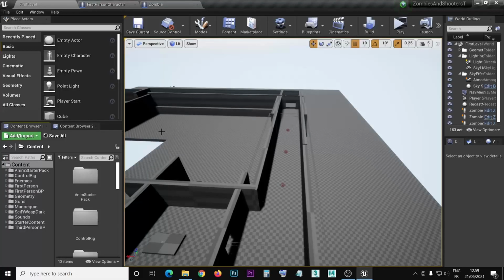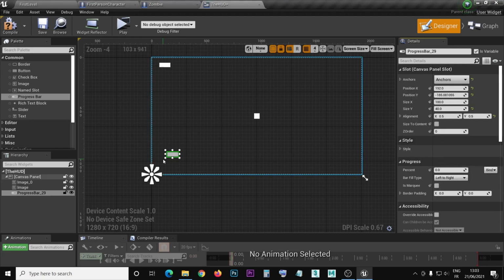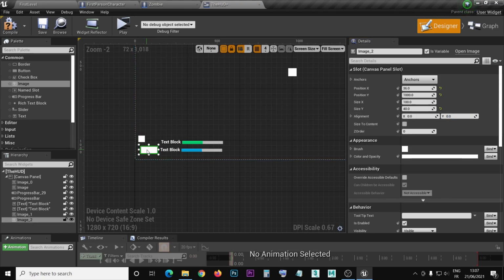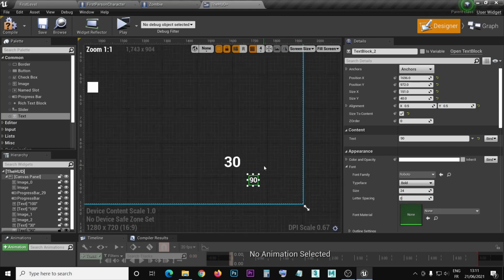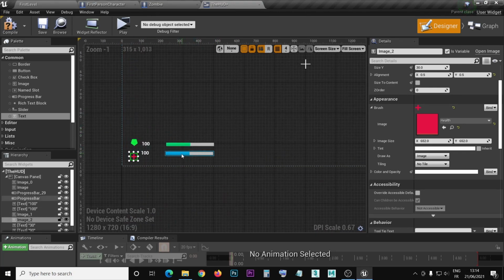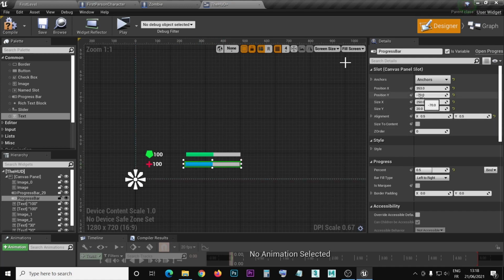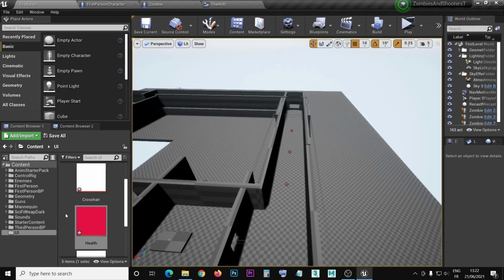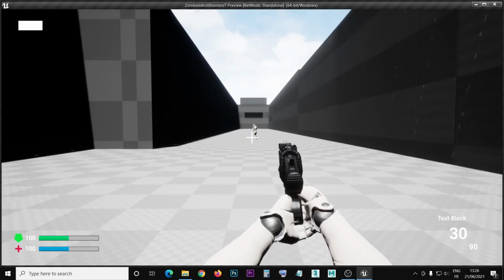ZnS Tutorial Part 17: The HUD